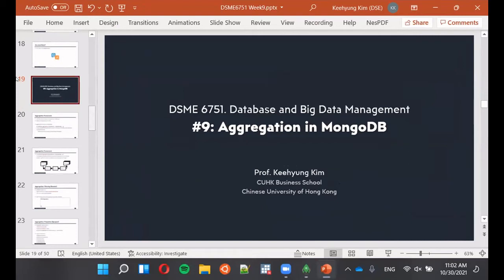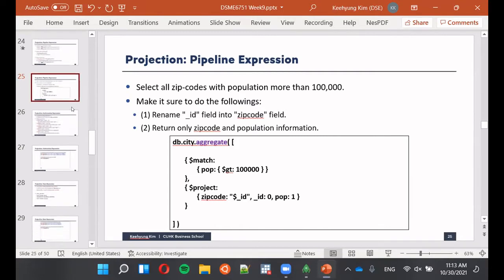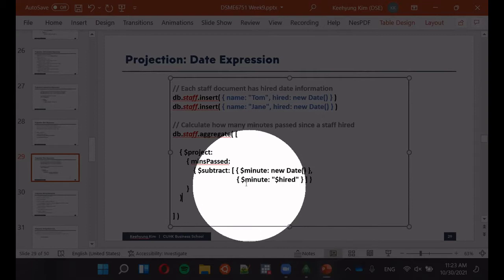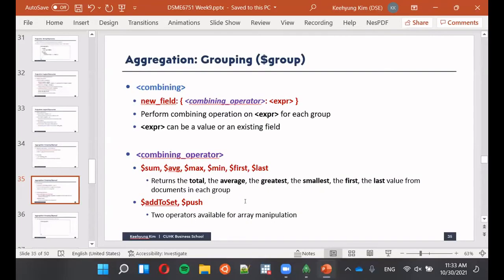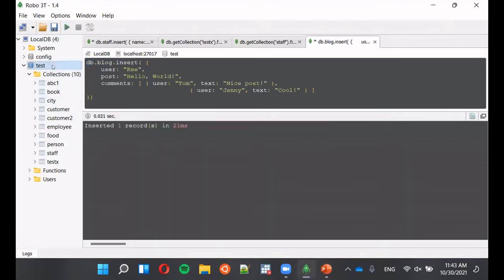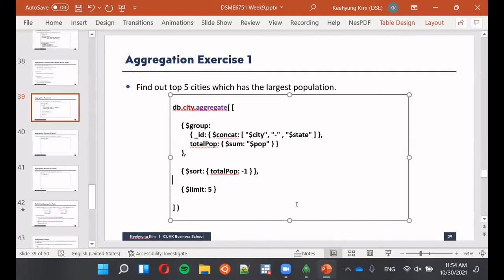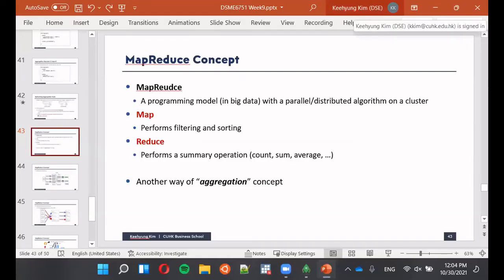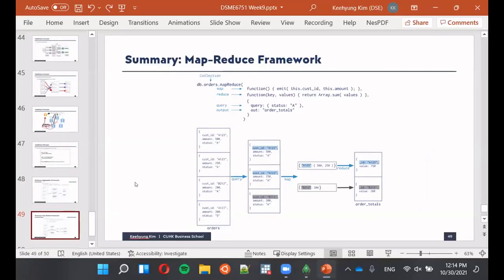Big Data: Aggregation in MongoDB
This lecture is part of the course "Database and Big Data Management", covering how to design an aggregation query in MongoDB.